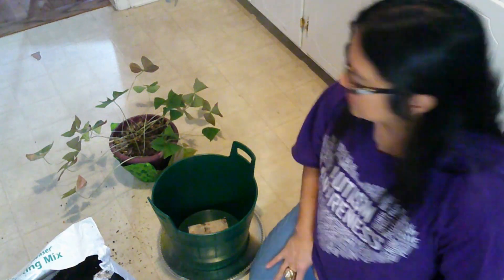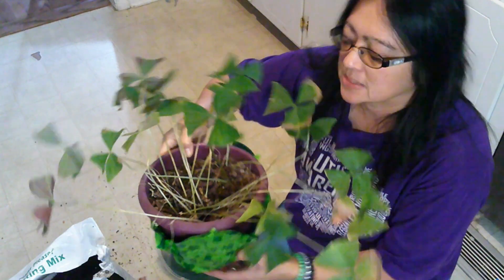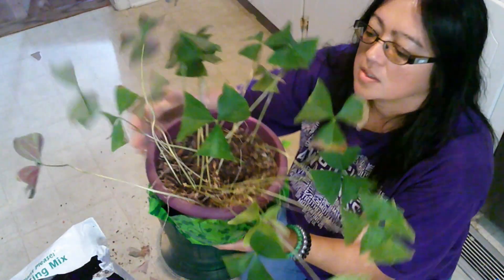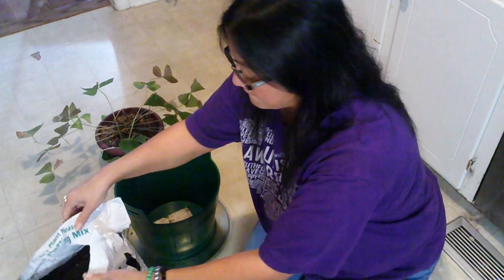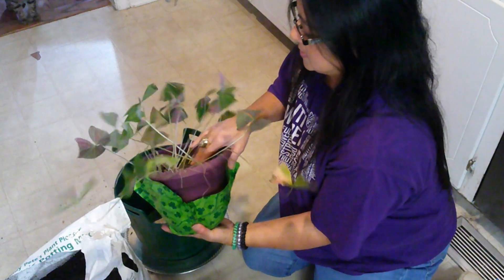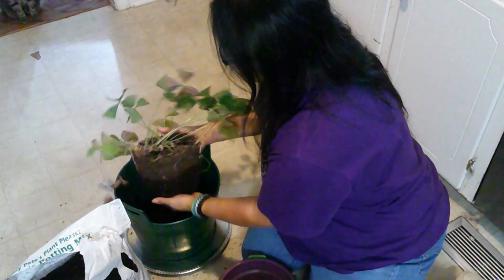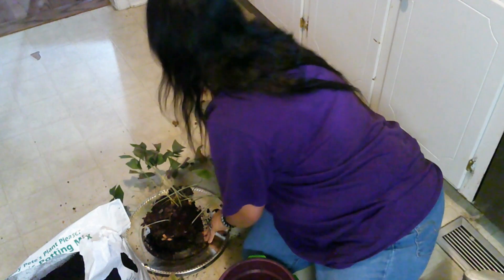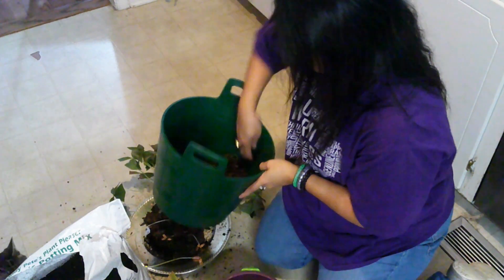My Shamrock!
Hey! Hello! Hi!
Just chatting while I transplant...learned something new.

Thank you! Until next time, I hope today is good to you.